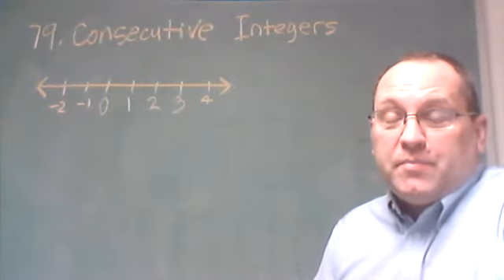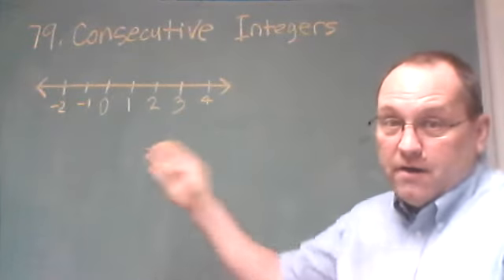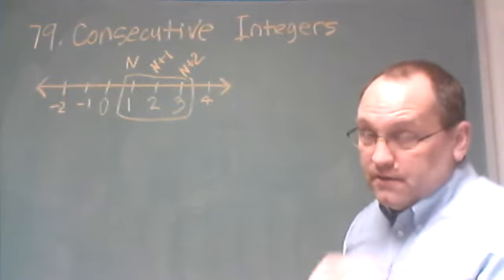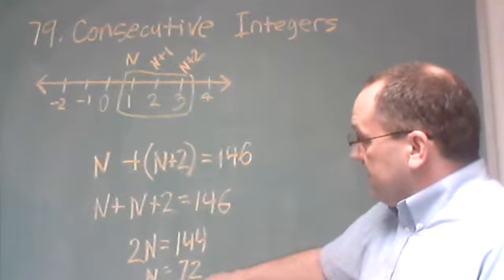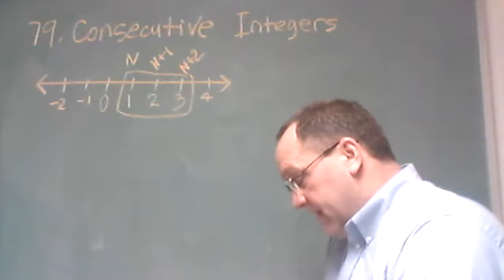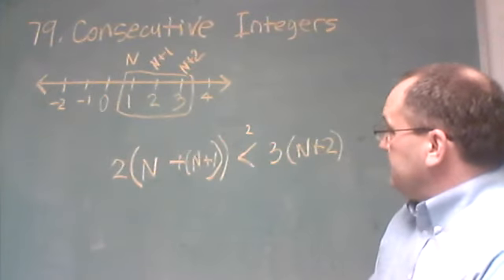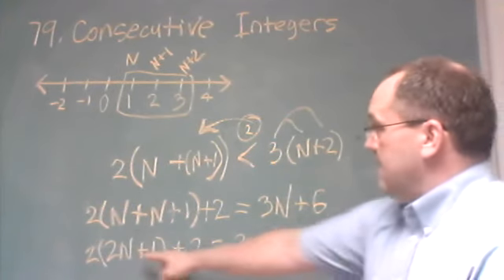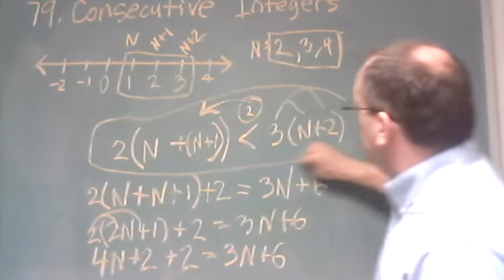ALGEBRA 1 #79 Consecutive Integer Word Problems (3/30/20)